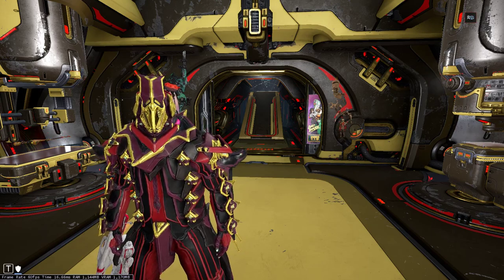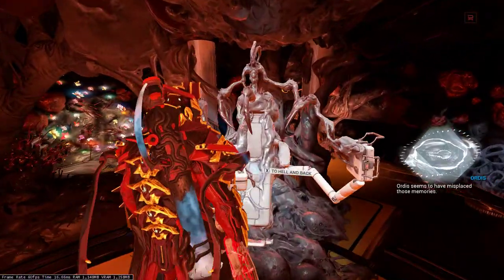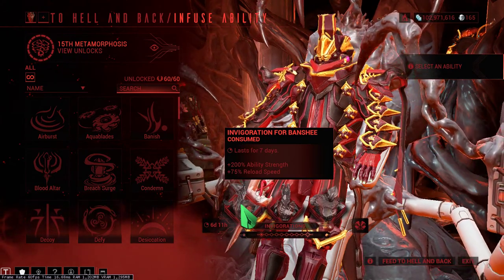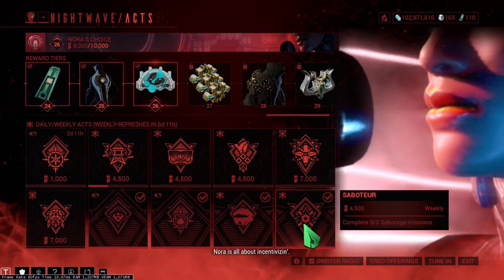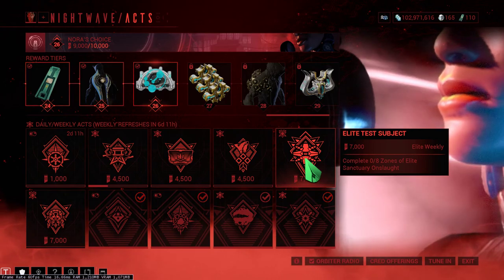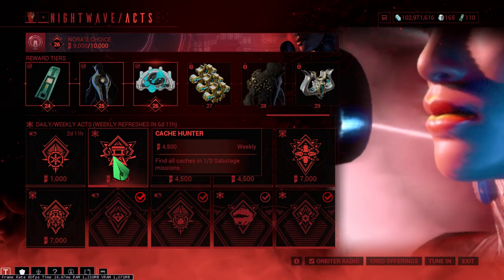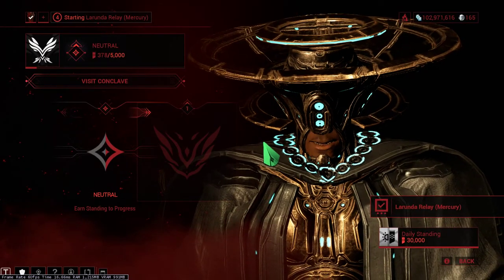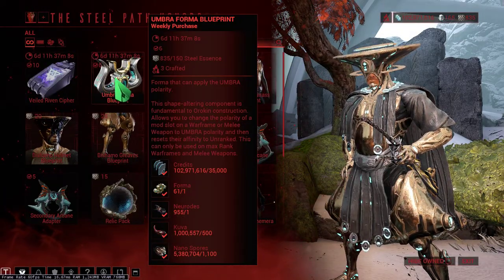Warframe: Weekly Rotations 19-10-2021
This weeks rotations for helminth, teshin and nightwave